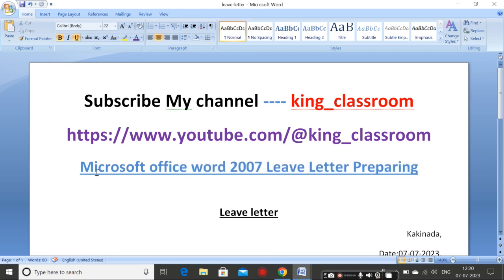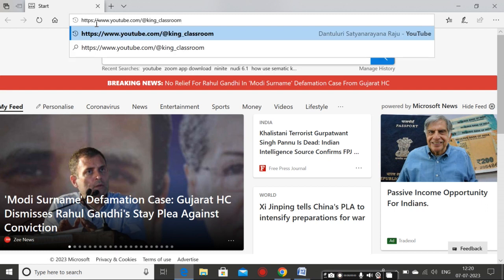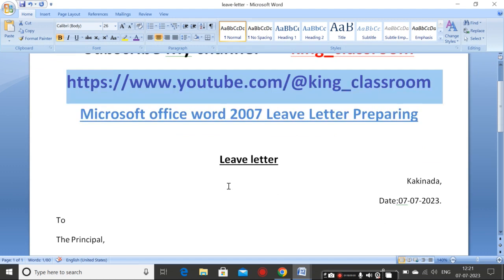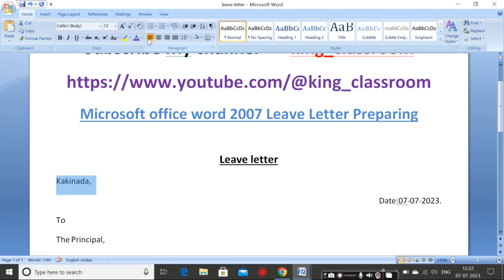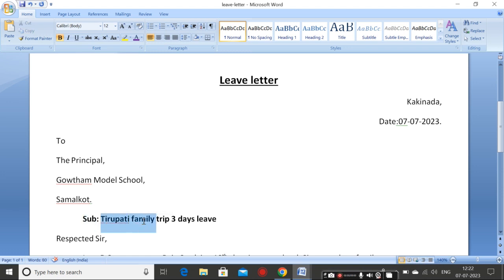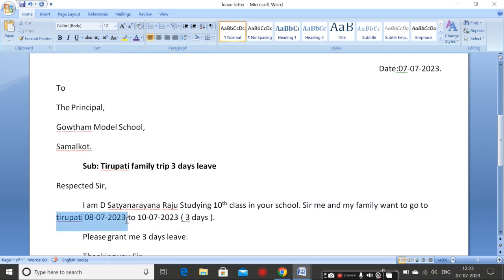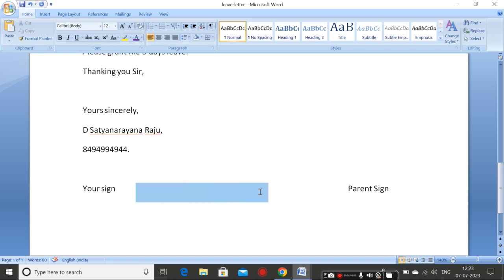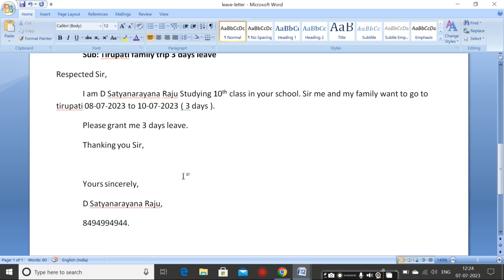Leave letter writing in ms word 2007. Microsoft word 2007 leave letter preparing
Leave letter writing in ms word 2007. Microsoft word 2007 leave letter preparing. leave letter preparing in Microsoft word 2007